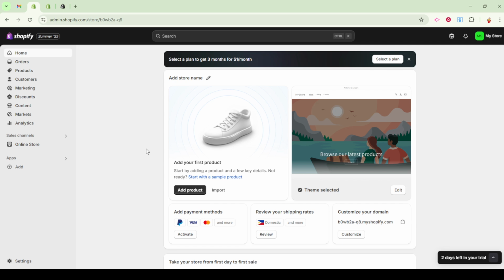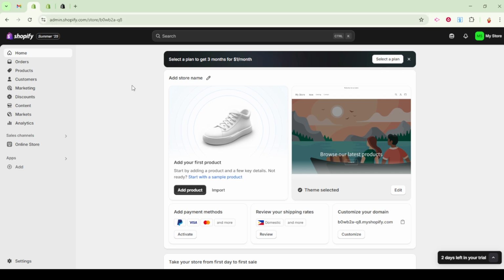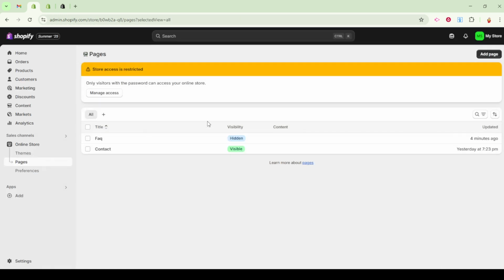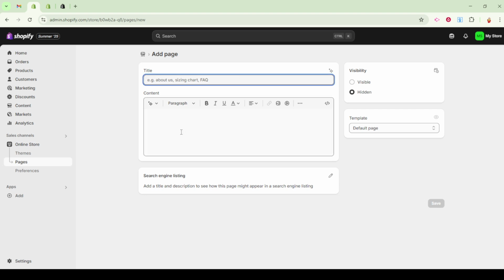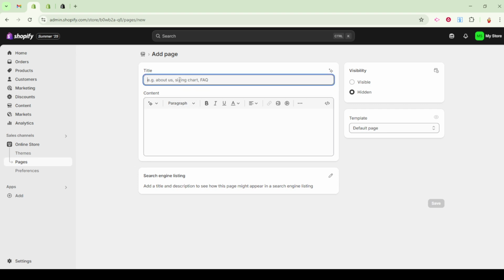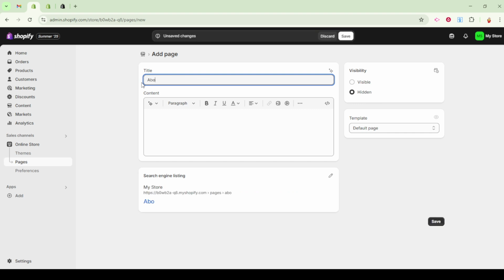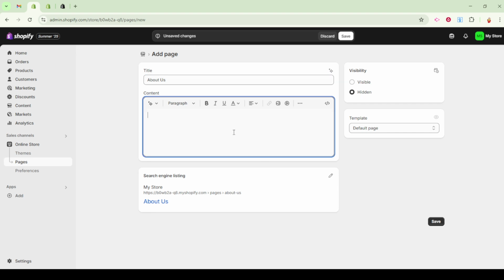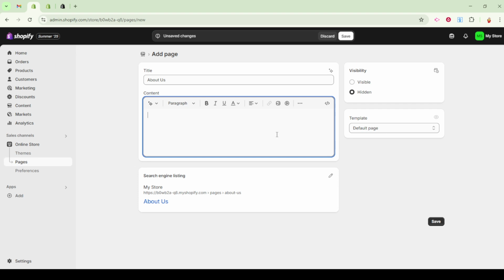How to create a Shopify about us page full step by step tutorial for beginners [2025 Easy Guide]